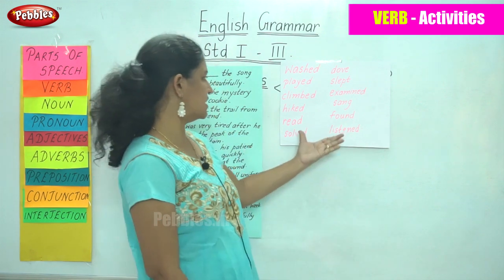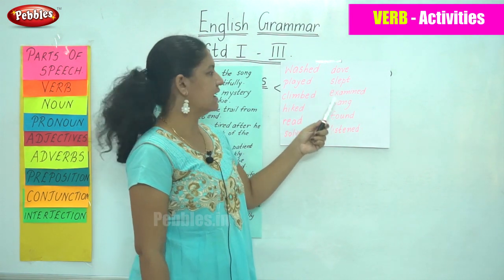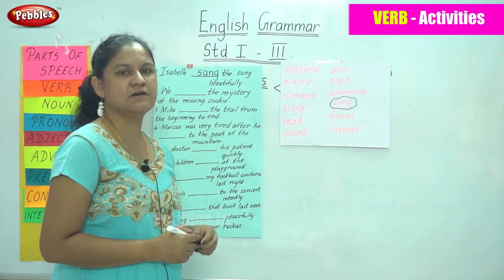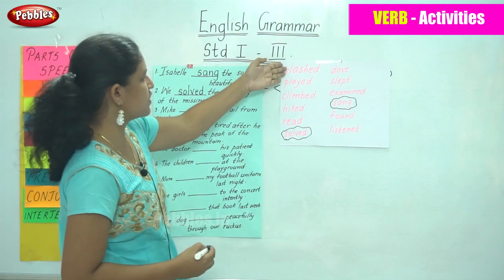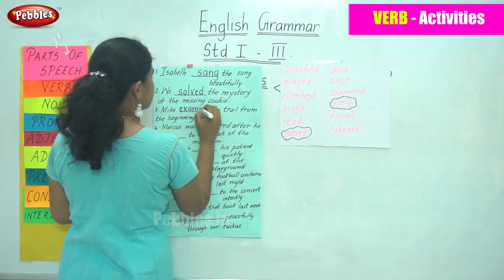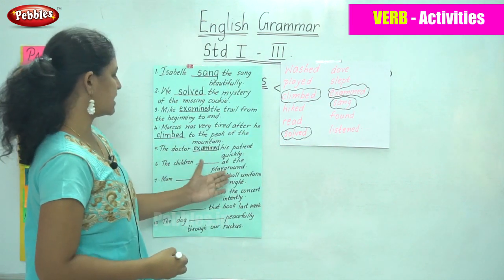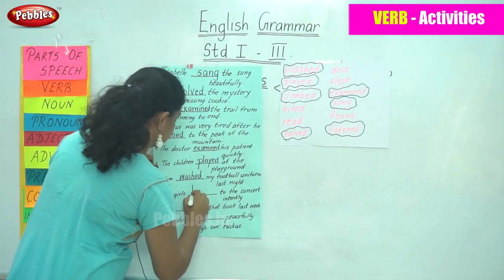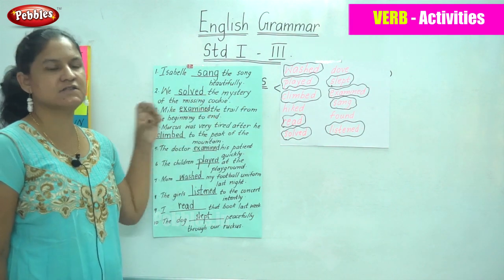1st to 3rd STD English Grammar | Parts of Speech | VERB or Action Word - Activities - Part 10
1st to 3rd STD English Grammar | Parts of Speech | VERB or Action Word - Activities - Part 10